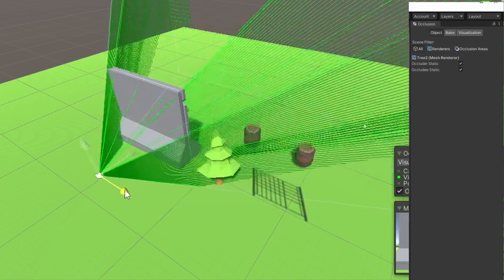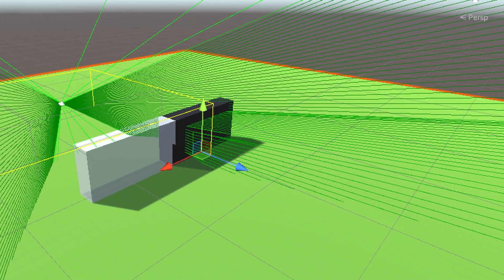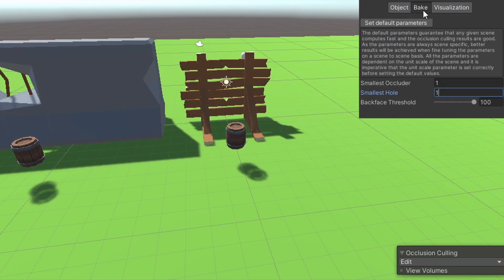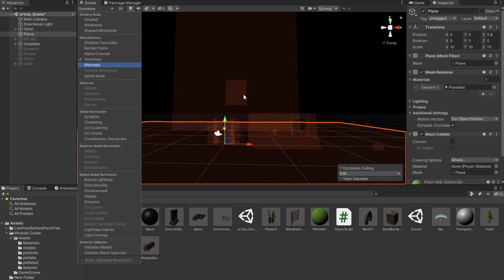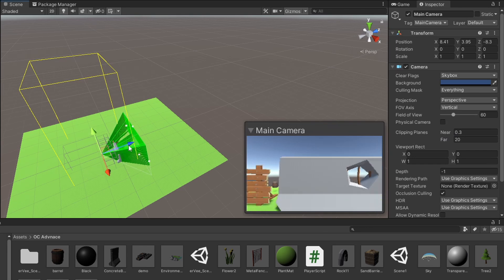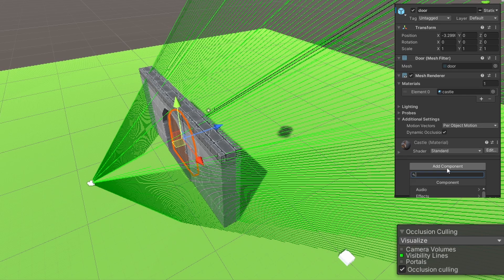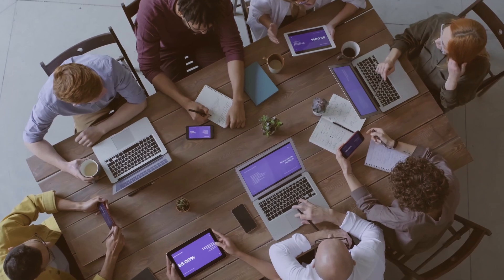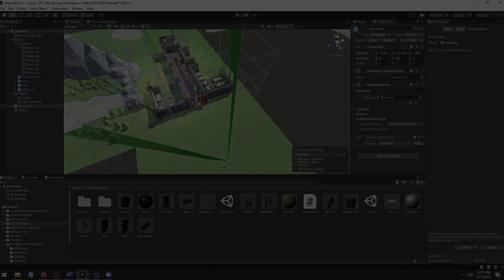Use Occlusion Culling like a PRO | unity advanced tutorial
You know how to use occlusion culling?
Do you want to be better at it?
Here you will learn everything there is to know about how to use occlusion culling. Using Area, Portals and more!